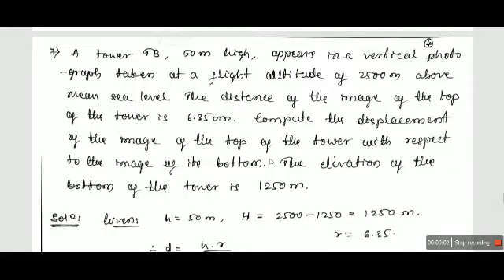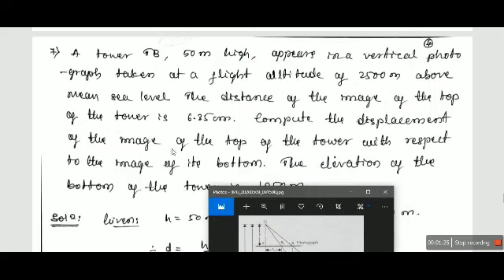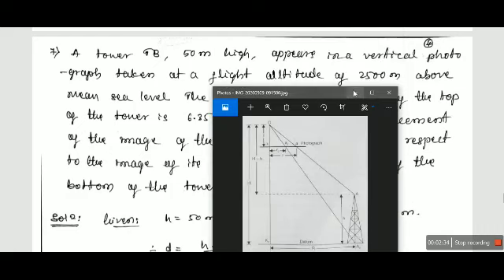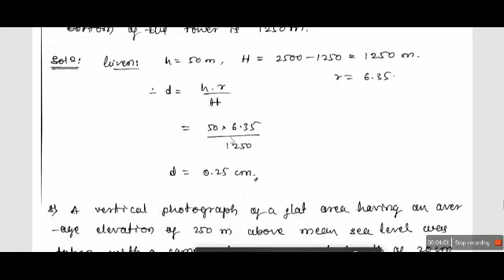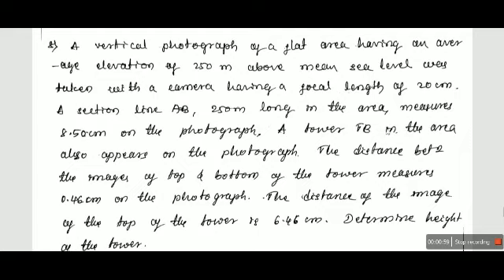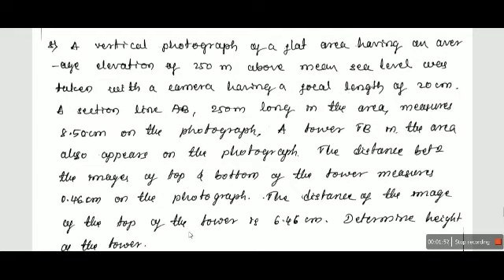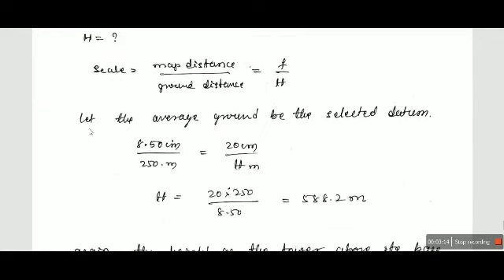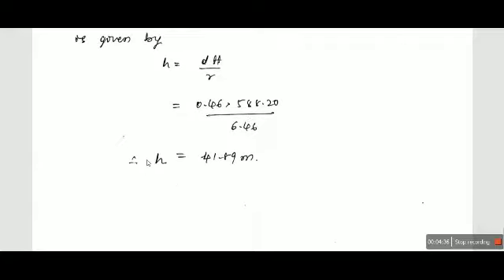Aerial Photogrammetry Problems Part 3